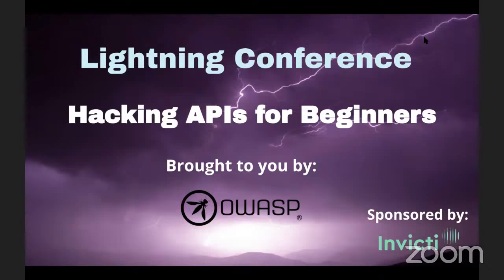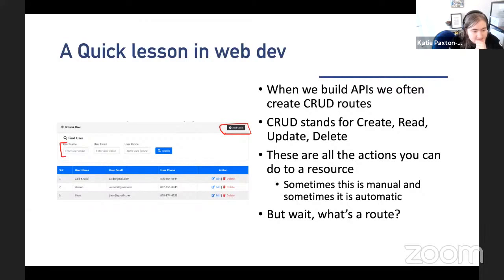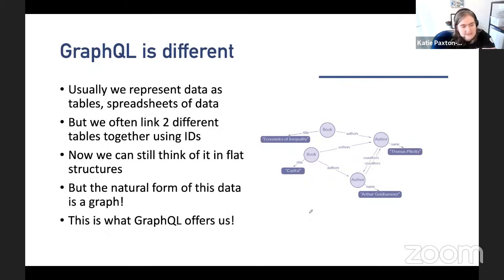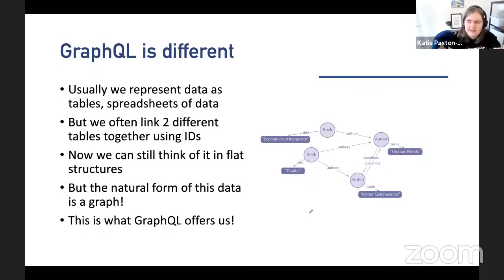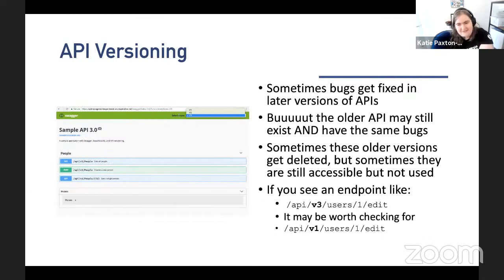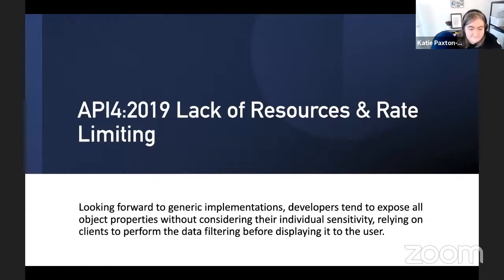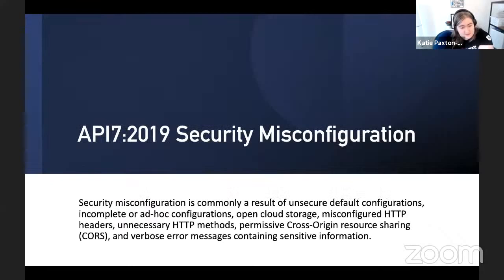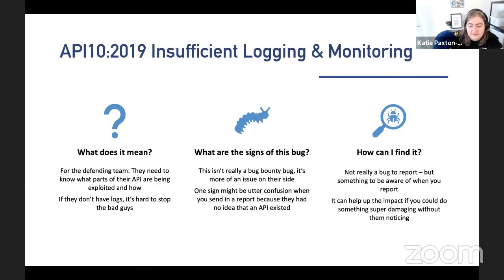May Lightning Event Featuring Katie Paxton-Fear